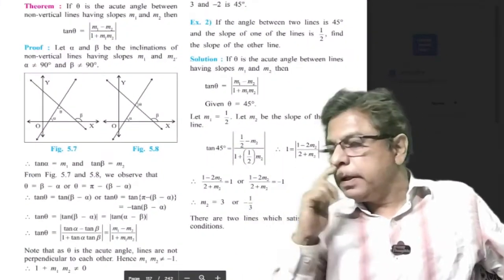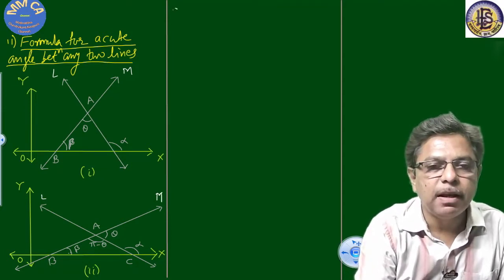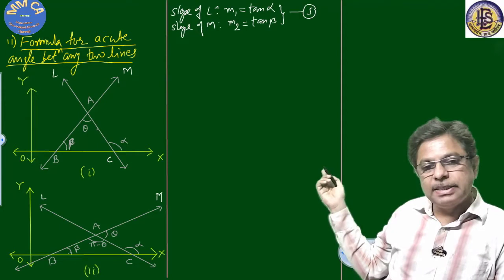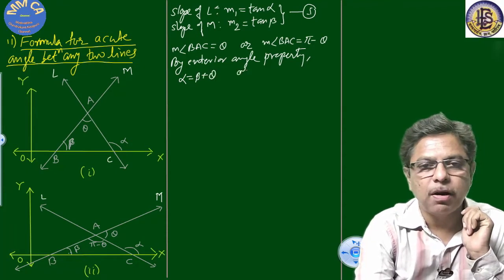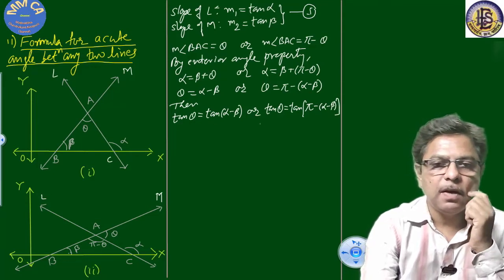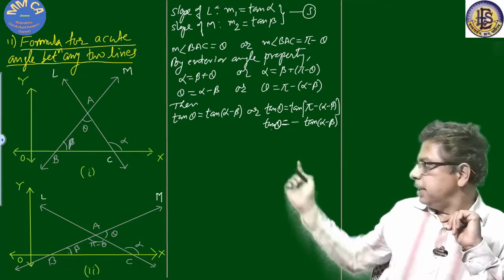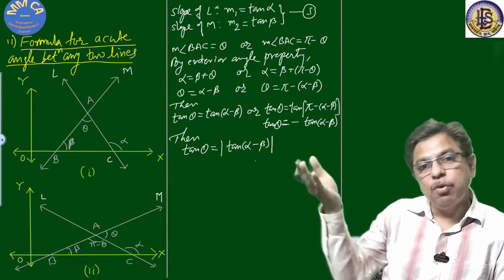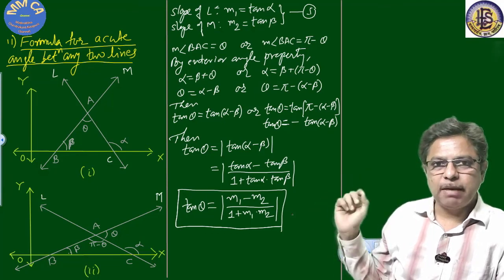Acute angle between lines when their slopes are known